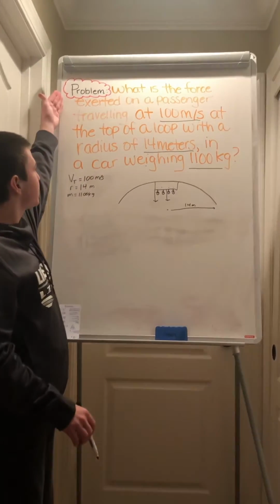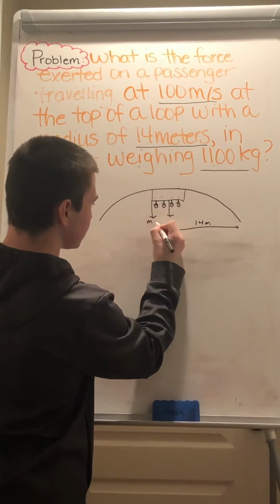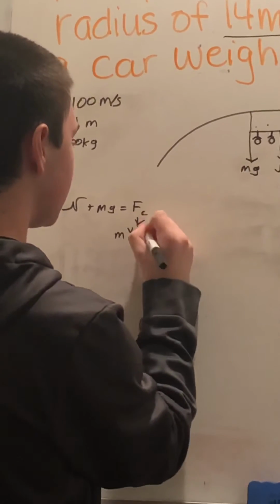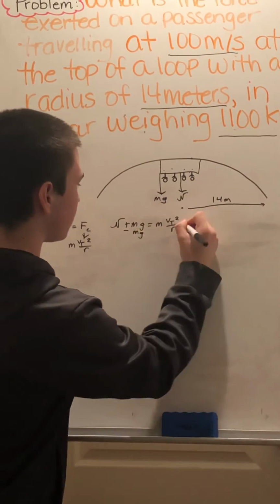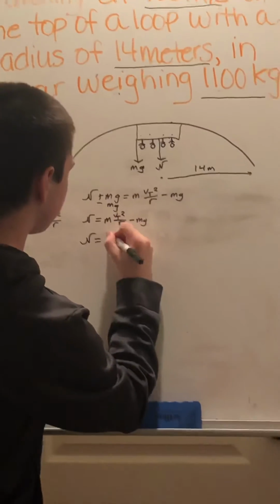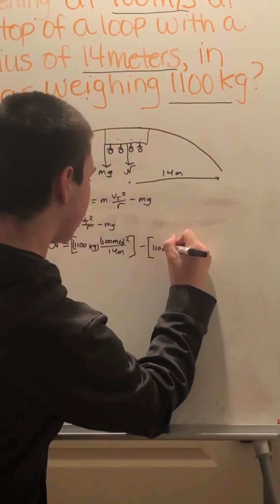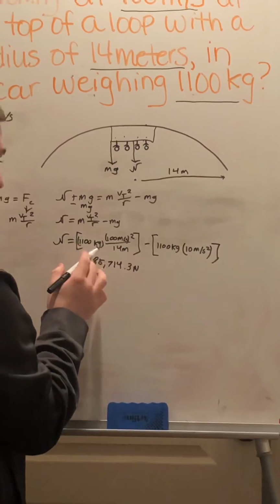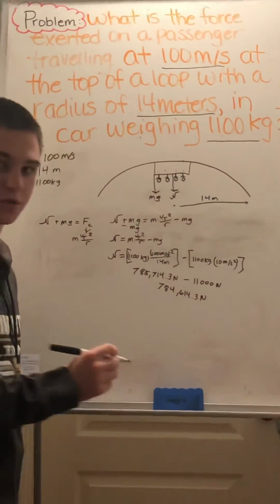Physics Final per 6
Physics final for AP physics 1